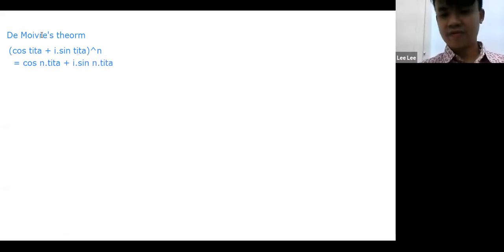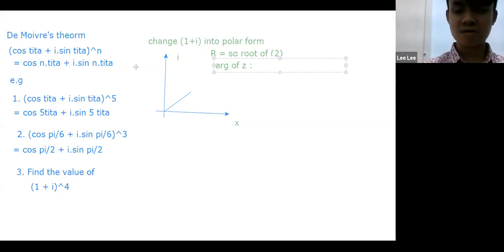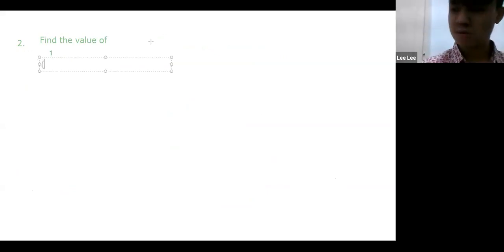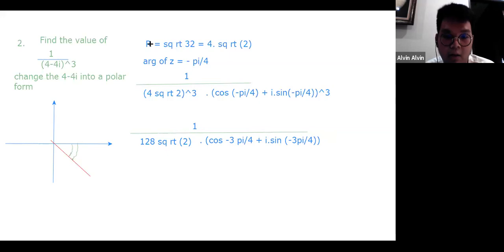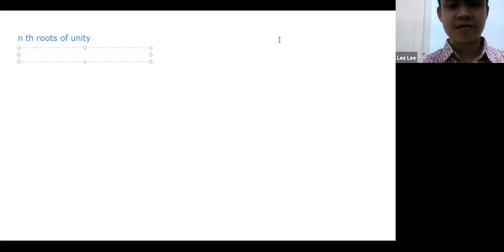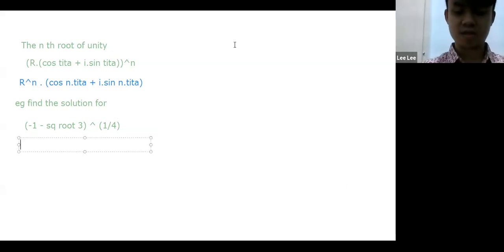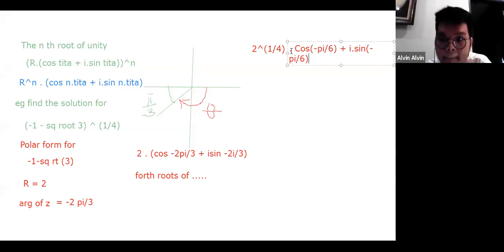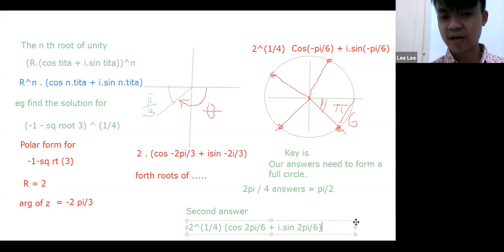de moivre's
Further mathematics